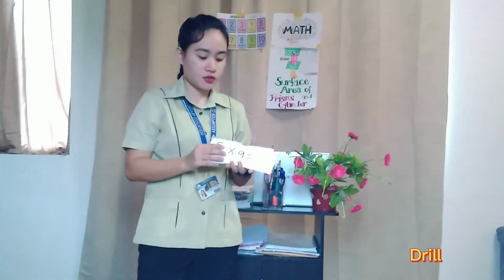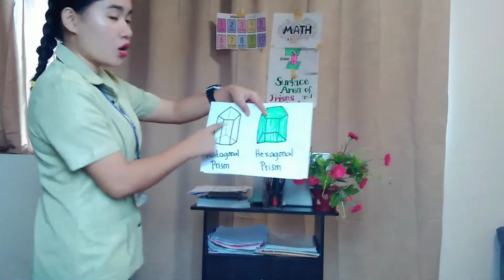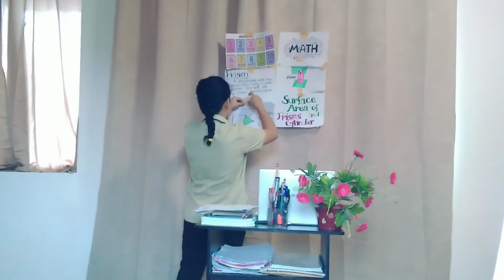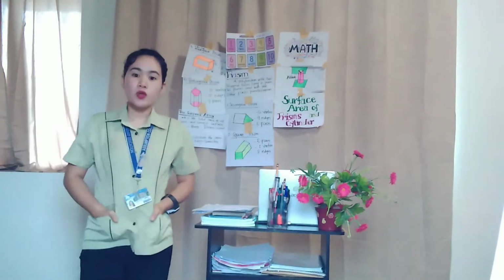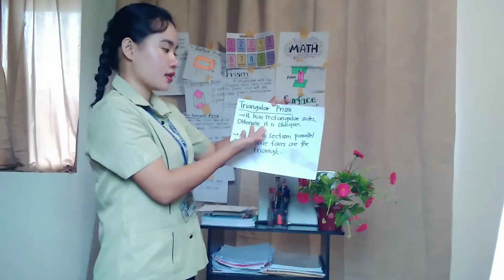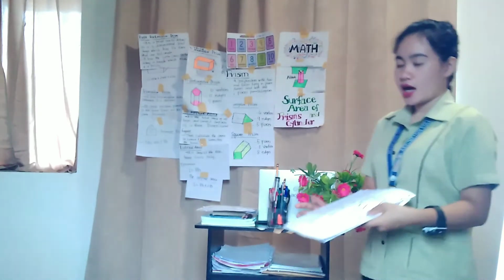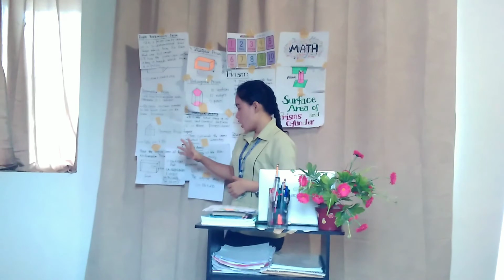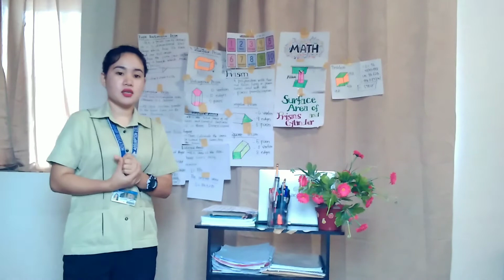Demo Teaching about Surface area of Prisms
online demonstration Teaching in Mathematics (grade 8) about the surface area of prisms.